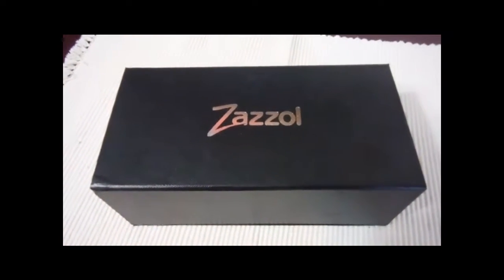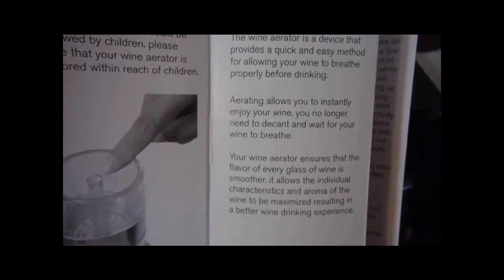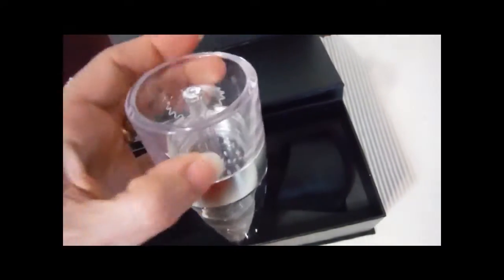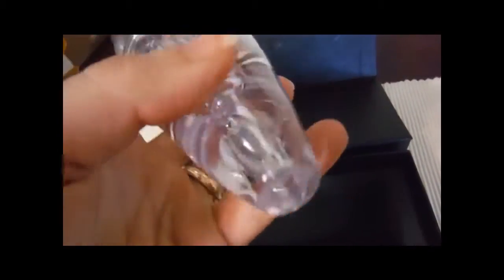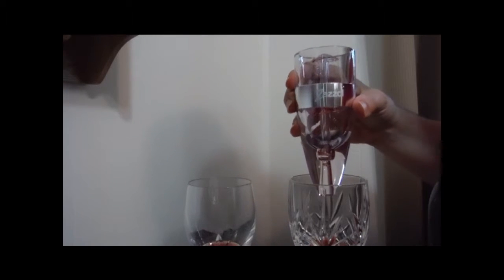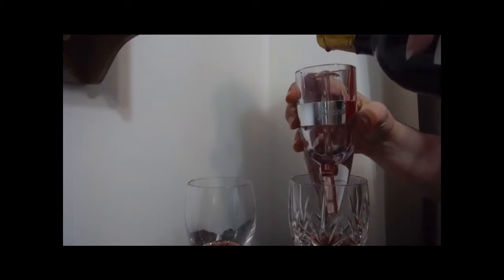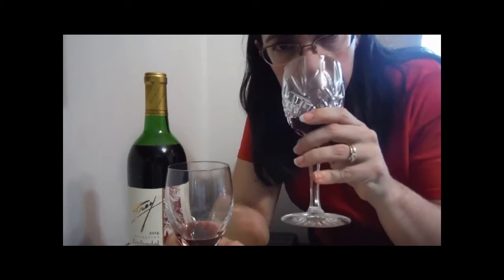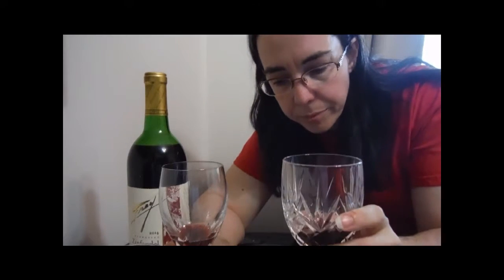Zazzol Wine Aerator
Unboxing and first time use of the Zazzol Wine Aerator with a red Zinfandel wine.  I'm taste testing the wine with and without using the aerator to see if this gadget lives up to its promises or falls flat.

I was provided with the Zazzol for the purposes of doing a review on my website. All opinions are my own.